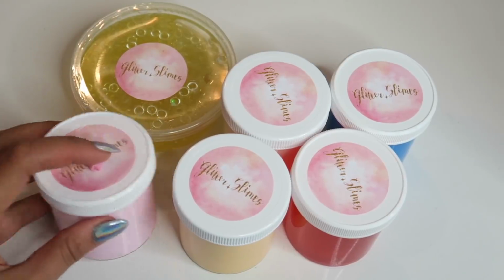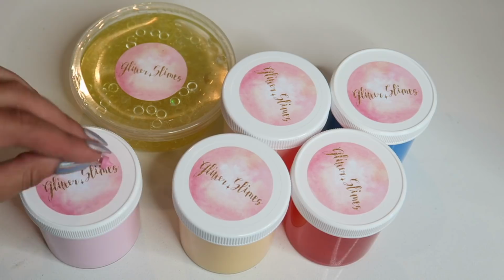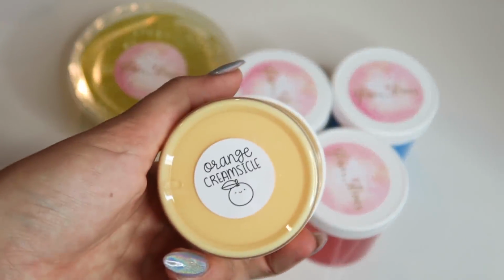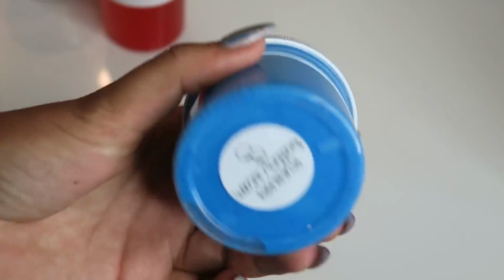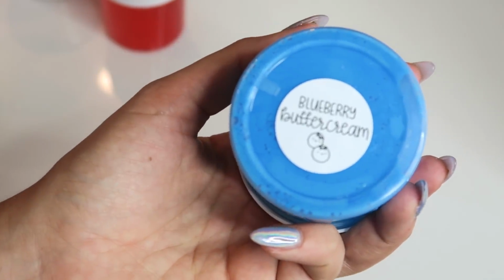100% HONEST GLITTER SLIMES FAMOUS SLIME PACKAGE REVIEW!!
100% HONEST GLITTER SLIMES FAMOUS SLIME PACKAGE REVIEW!! 100% HONEST GLITTER SLIMES FAMOUS SLIME PACKAGE REVIEW!! 100% HONEST GLITTER SLIMES FAMOUS SLIME PACKAGE REVIEW!!

ENTER TO WIN MACBOOK PRO!!!

♥ Twitter➜ @nicholejacklyne

♥ Instagram➜ @nicholejacklyne

♥Instagram Slime Account: ➜@slimebyjacklyne

♥ Snapchat➜ nicholesloan

♥ Musical.ly➜ @nicholejacklyne